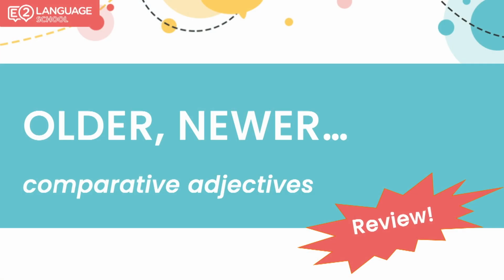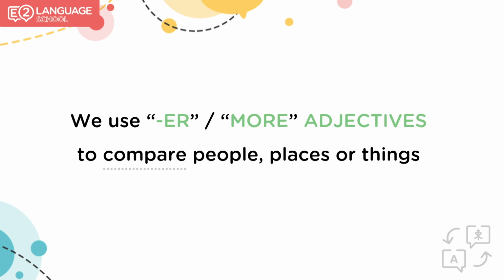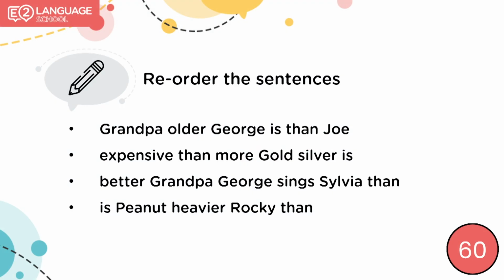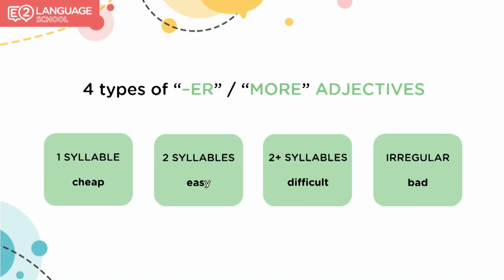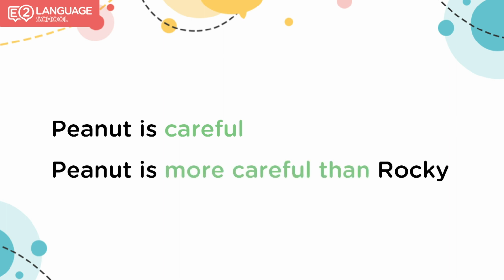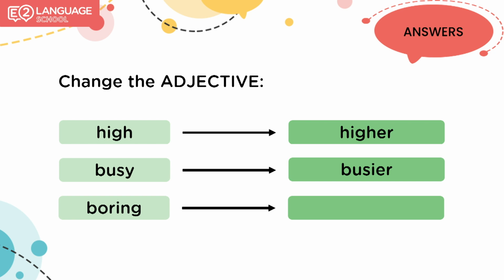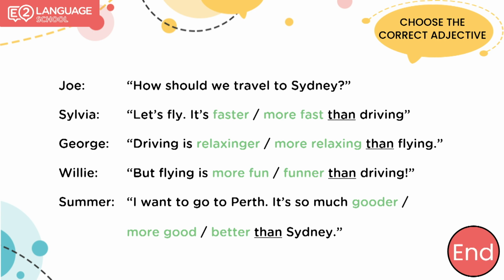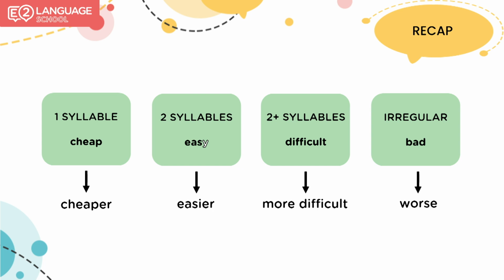English Grammar: What are Comparative Adjectives?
This video is one of many English grammar review lessons available on E2School.com. Check out E2School often because new videos are uploaded every week. Come to school and learn English with Jay, Amber, Sayli and Alex.